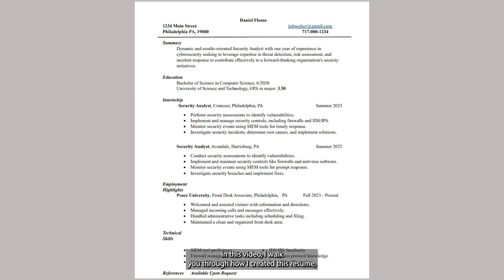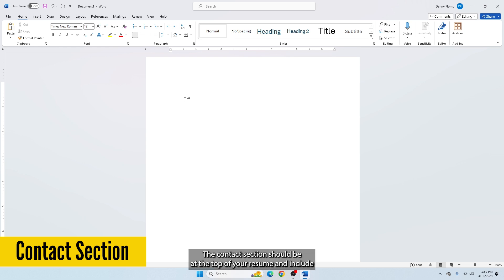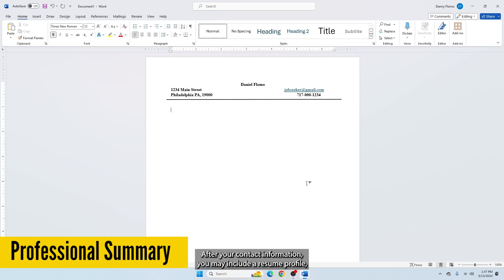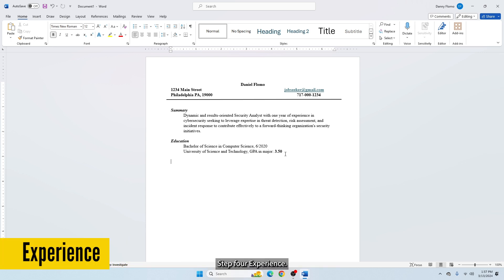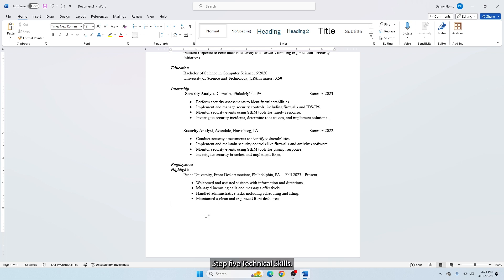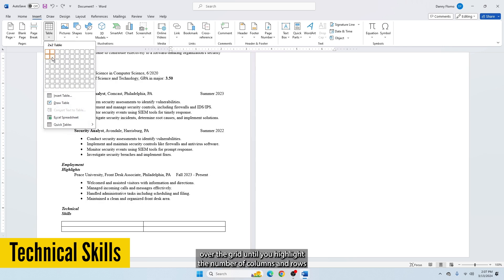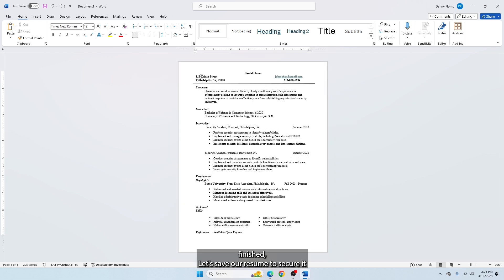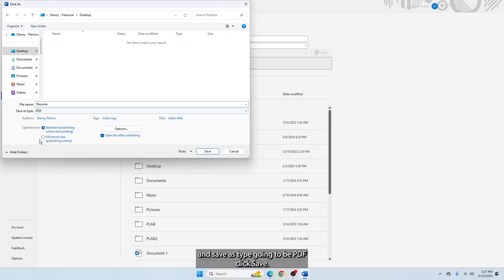How to Make a Winning RESUME (easy)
In this step-by-step tutorial, I will show you how to easily create a professional resume in Microsoft Word. Whether you are a recent graduate looking for your first job or a seasoned professional wanting to update your resume, I've got you covered. You will learn how to format your resume for a clean and polished look that will impress any hiring manager. By following my easy tips and tricks, you will have a standout resume that highlights your strengths and accomplishments. So grab your computer, open up Microsoft Word, and let's get started on creating your easy resume!